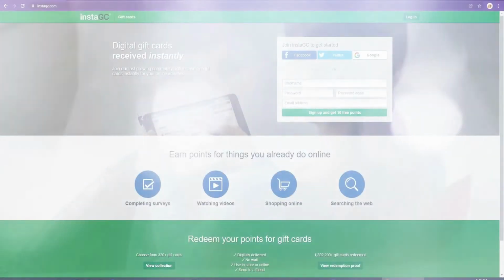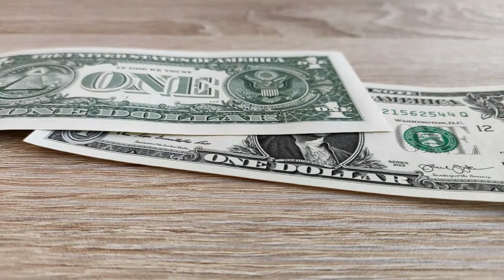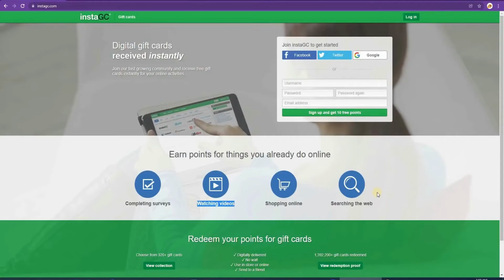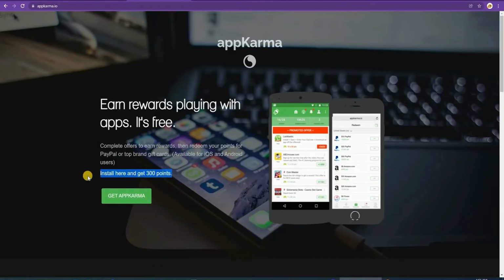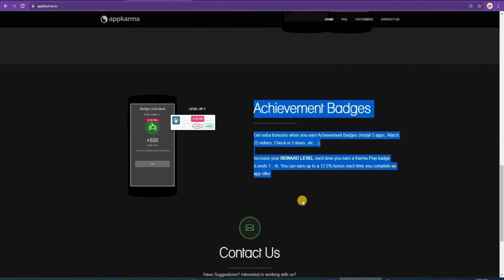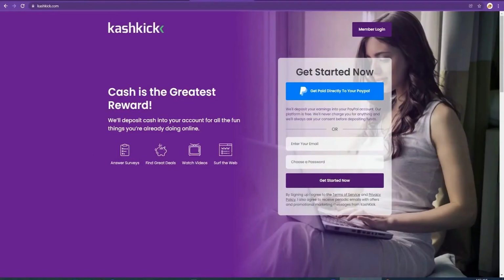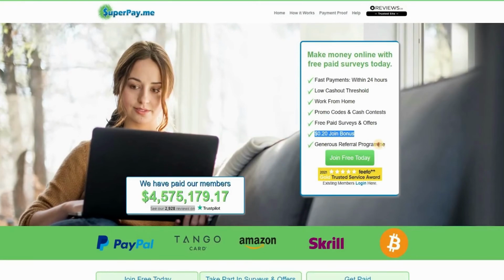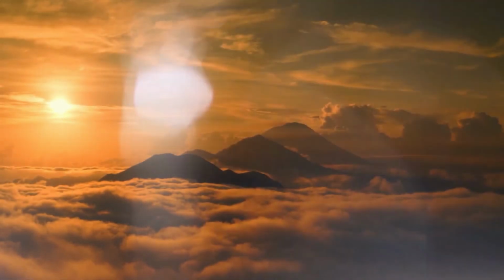Make Free PAYPAL Money 2022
In this short video, I'll show you how to make free Paypal money with the method that is 100% legal, successful and 100% free.  Make sure you watch the entire video.  Thank you and take care!